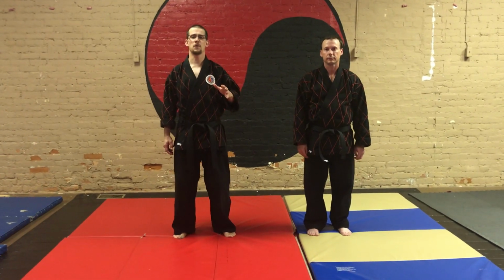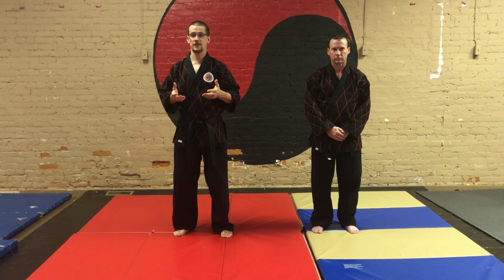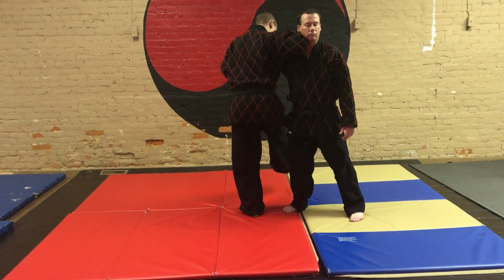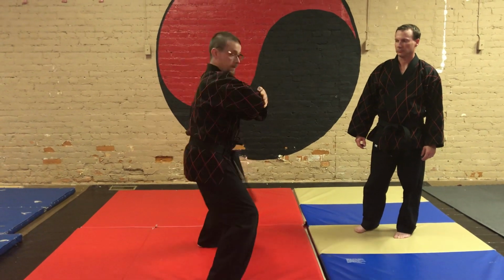Taekwondo/Hapkido forms application.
This technique of the week is an application to a technique found in both out Taekwondo and Hapkido forms. Enjoy.